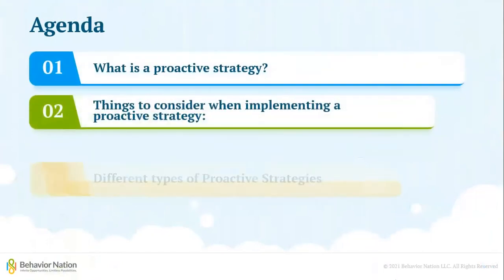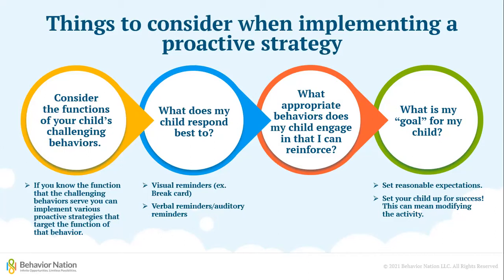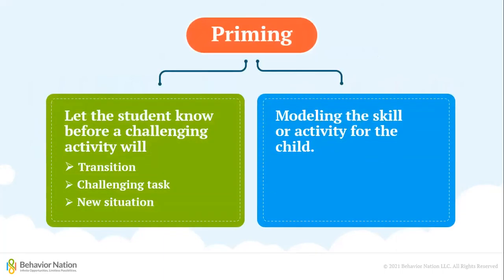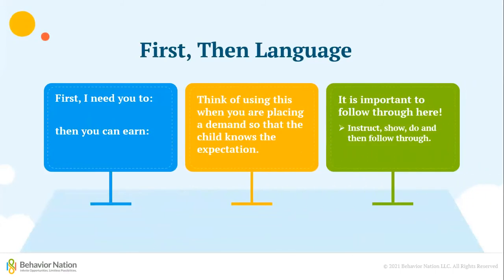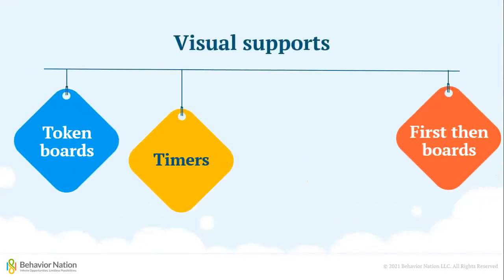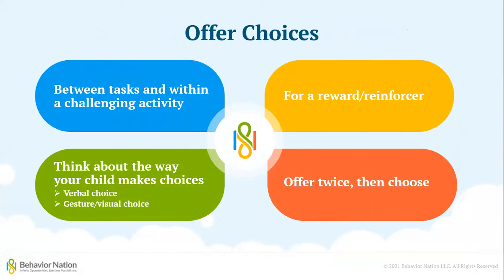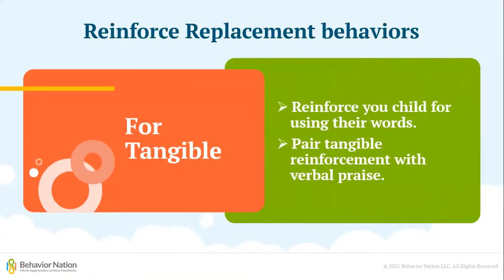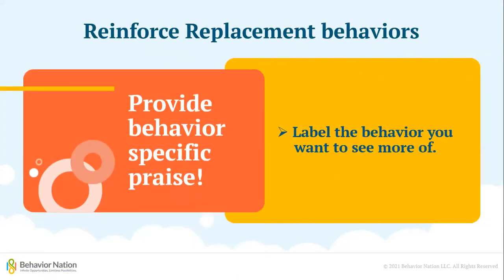Proactive Strategies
Proactive strategies are used in ABA therapy to prevent or reduce the chance of a challenging behavior occurring. Since these strategies are implemented before a challenging behavior occurs, it may require some planning prior to implementation Follow us along as we explain what proactive strategies are, what to consider before putting it in action, how to alter the environment, and different strategies based on function.

0:00 Proactive Strategies
0:50 What is a proactive strategy?
1:01 Things to consider when implementing proactive strategies
2:22 Proactive Strategy: Altering/sterilizing the environment
3:21 Proactive Strategy: Priming
4:20 Proactive Strategy: First, Then language
5:14 Proactive Strategy: Easy, easy hard tasks
6:01 Proactive Strategy: Visual supports
6:19 Proactive Strategy: Non-contingent reinforcement
6:54 Proactive Strategy: Offering choices
8:11 Reinforcing replacement behaviors for Escape function
8:39 Reinforcing replacement behaviors for Tangible function
9:13 Reinforcing replacement behaviors for Attention function
9:30 Reinforcing replacement behaviors for Sensory function